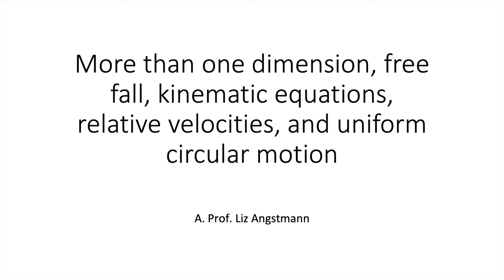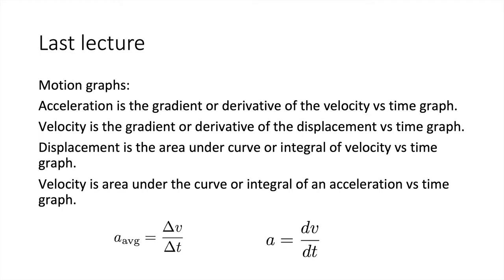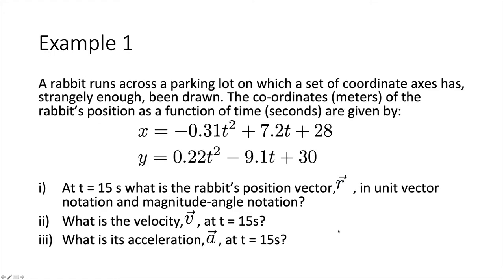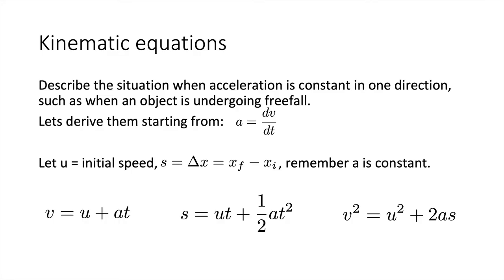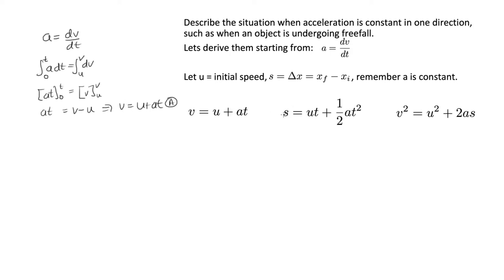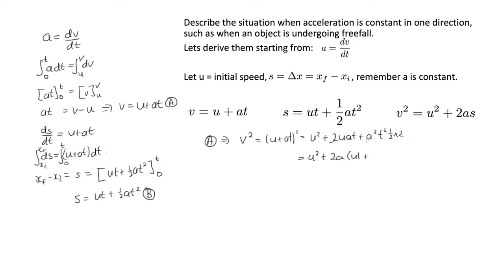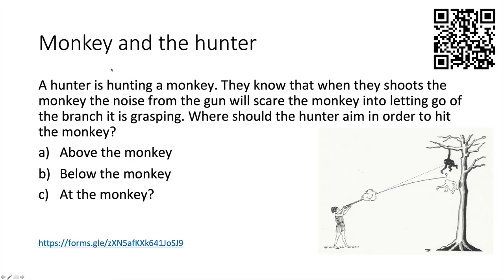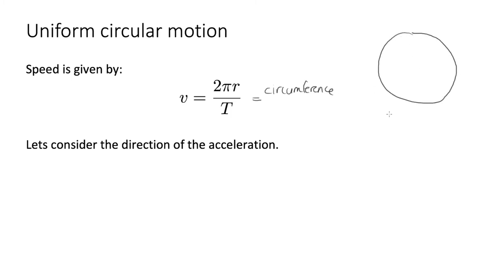Lecture 2 2020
This is the second mechanics lecture in term 1 2020. It looks at motion in more than one dimension, kinematic equations, relative velocities and uniform circular motion.